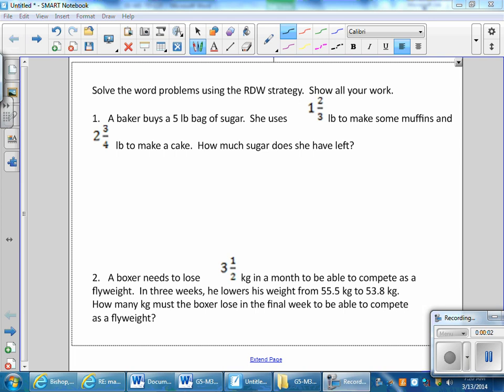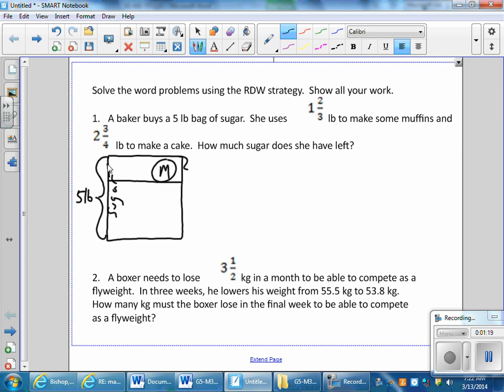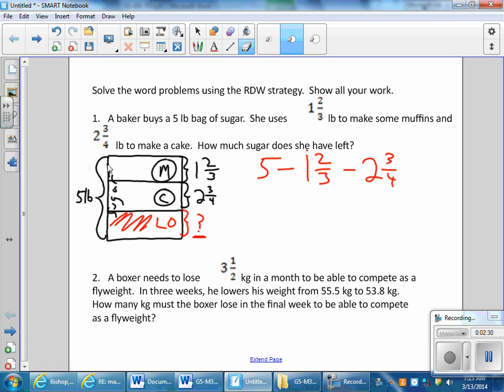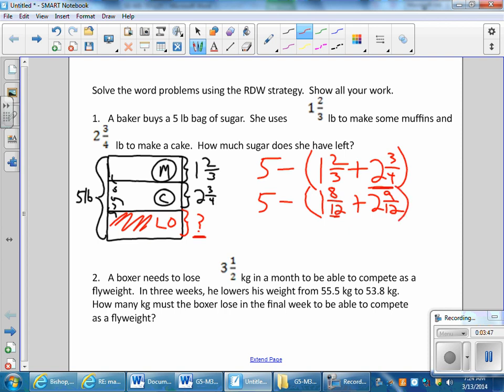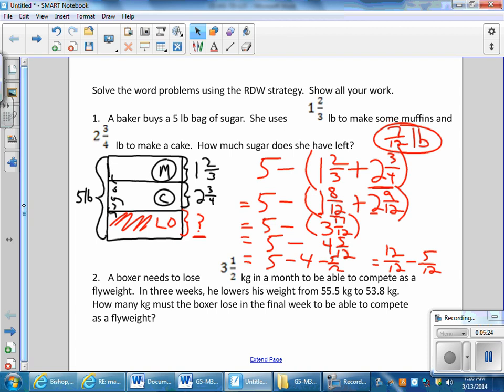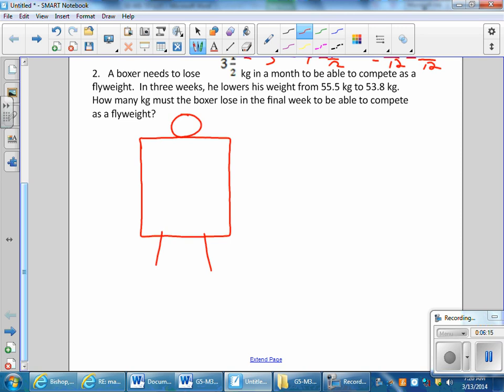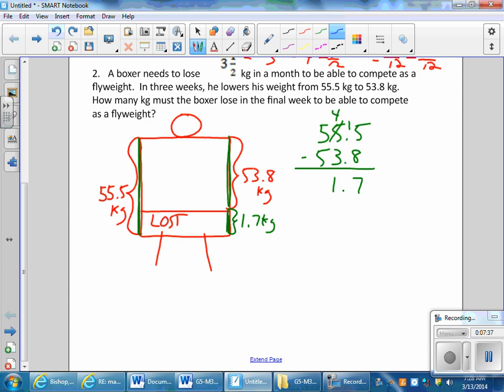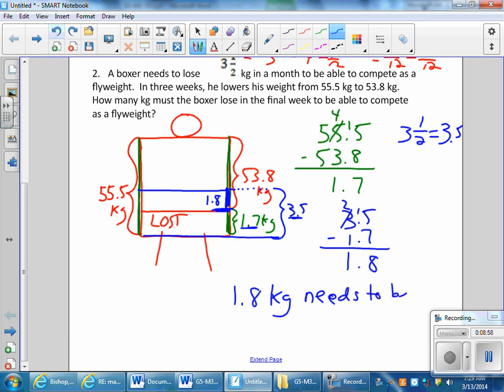Module 3 Lesson 15 HW #1 2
Are words easier for you than numbers??
Play our Number Battle with words that make sense to you.  The numbers become easier when you associate the number with something that’s meaningful!  Give it a try!  Compete with yourself to beat your previous time
Do you like science? Try this BATTLE.
Do Spanish words come easy?
Try the Bill of Rights!
Love Baseball?  How much do you know the numbers?